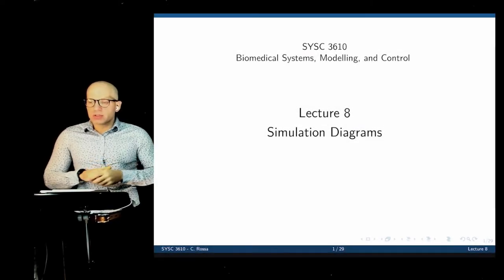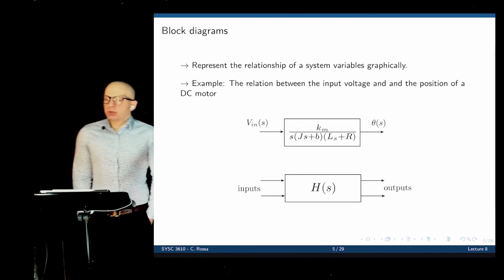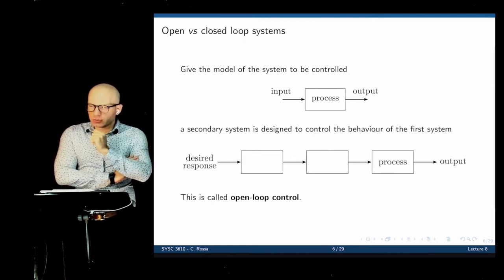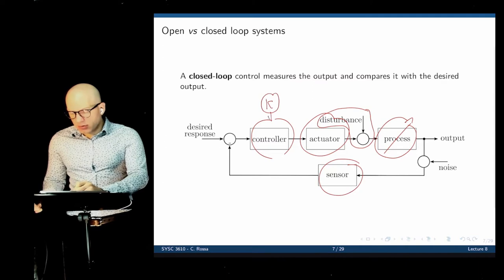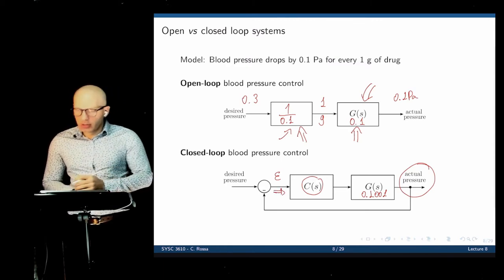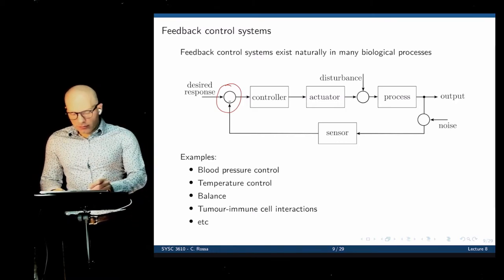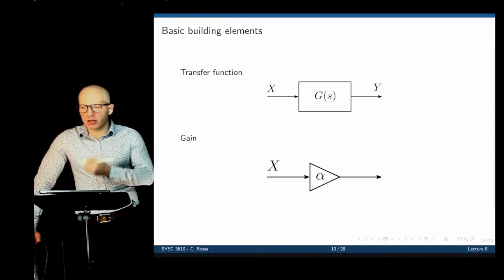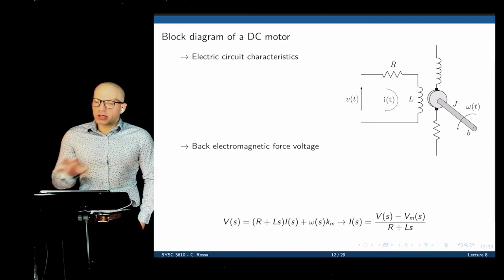Biomedical systems modelling and control - Lecture 8: Simulation diagrams